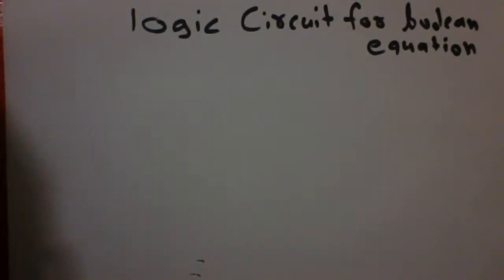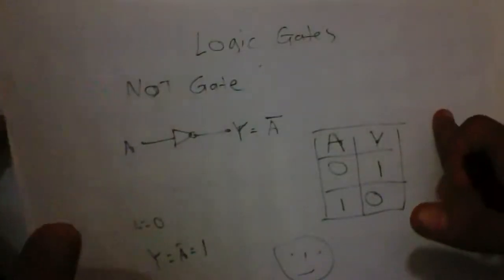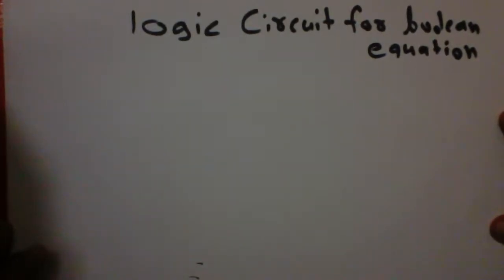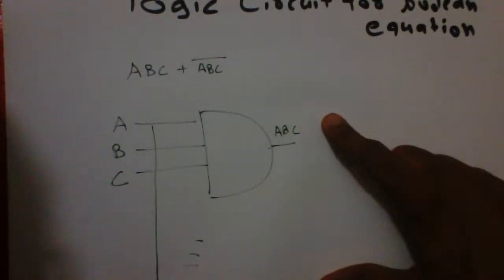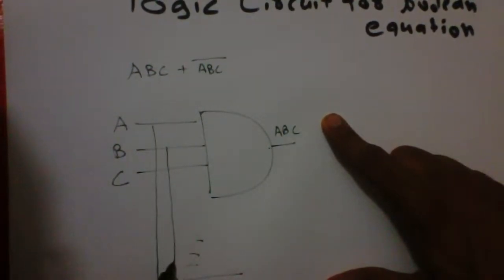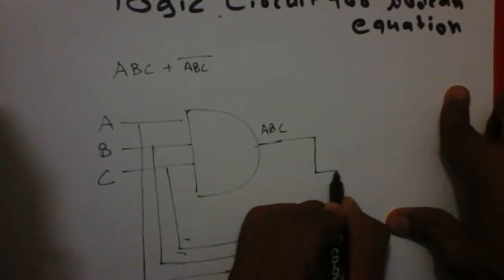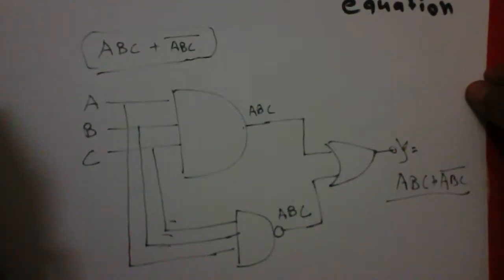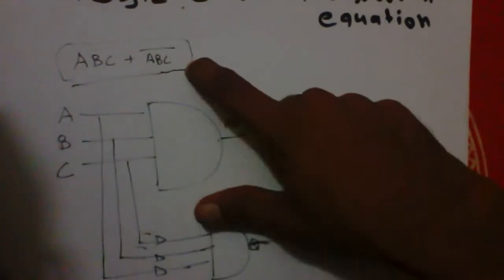Design logic circuit for Boolean equation in easy steps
Just a basic tutorial about "Designing logic circuit for Boolean equation"